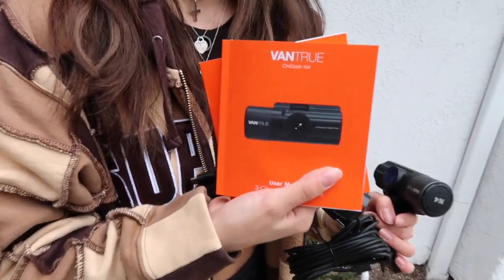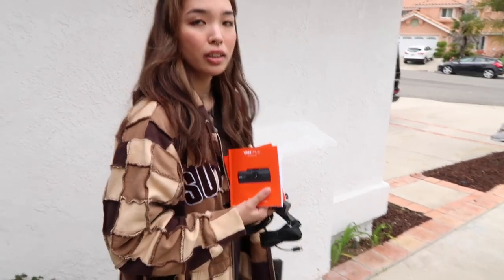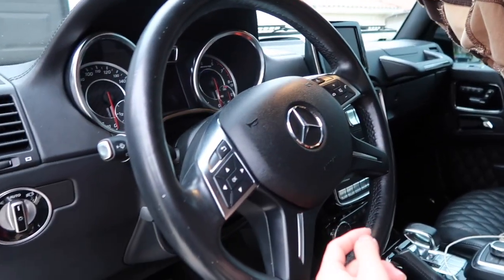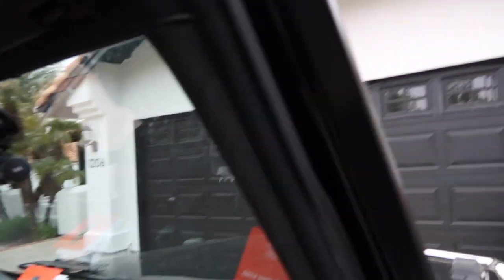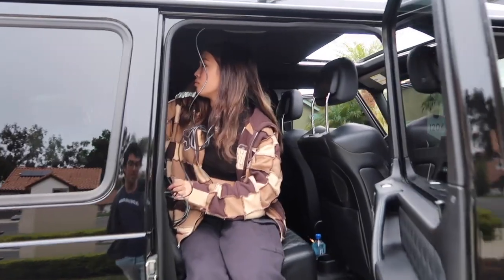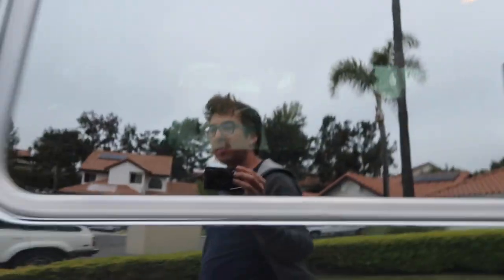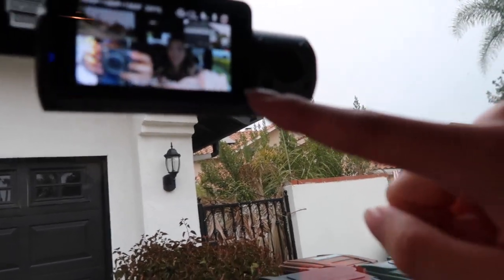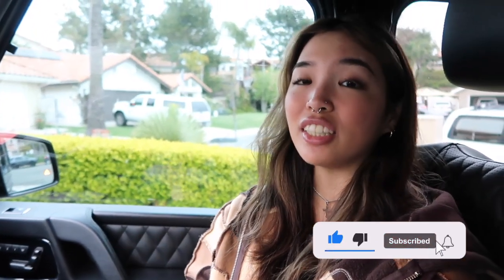How To Setup The Vantrue N4 3 Channel 4K Dash Cam In Your Car Easy: Step By Step Tutorial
🎉 Signup For Fetti For Gig Workers & Get High Paying Job Offers in 2 Minutes 🎉